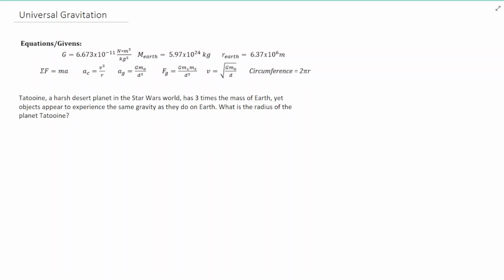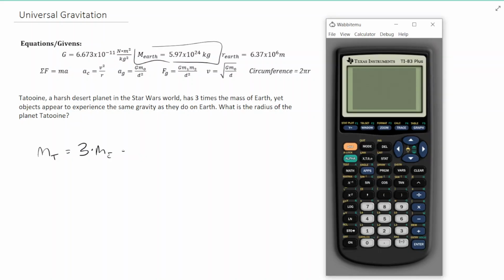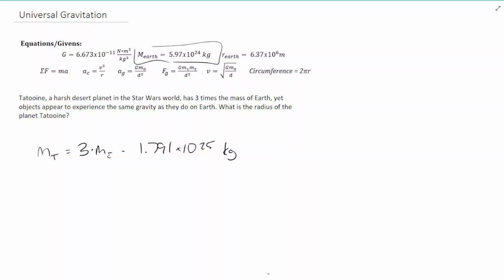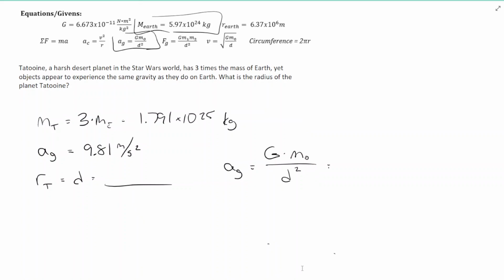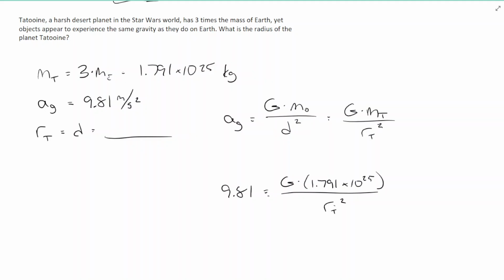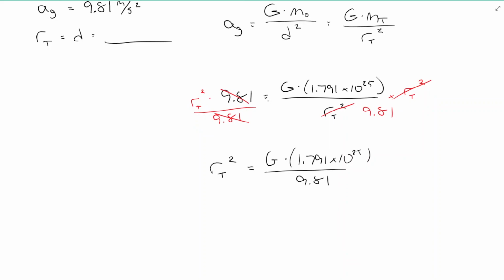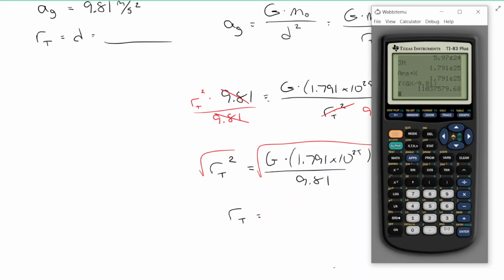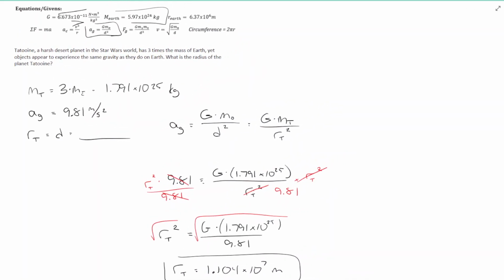Universal Gravitation - Find the Radius of Planet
Tatooine, a harsh desert planet in the Star Wars world, has 3 times the mass of Earth, yet objects appear to experience the same gravity as they do on Earth. What is the radius of the planet Tatooine?